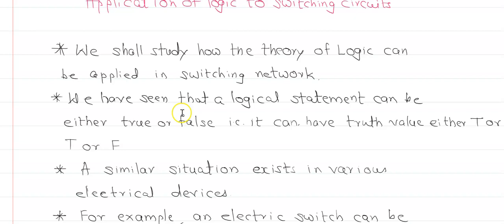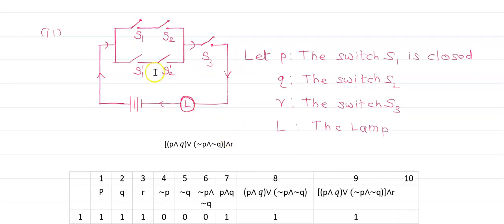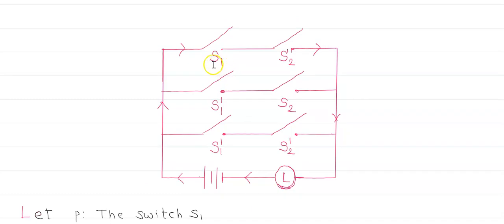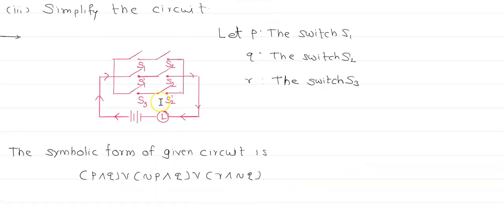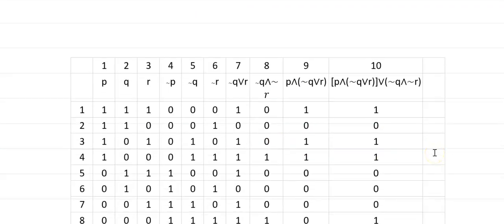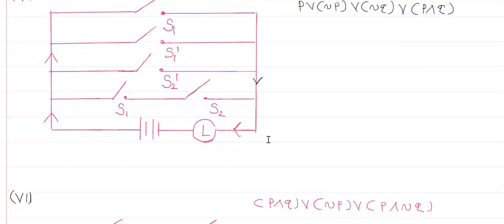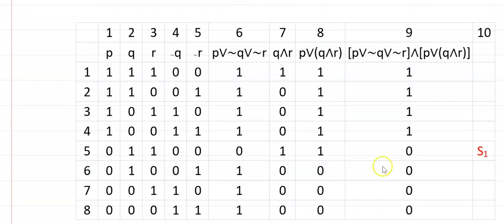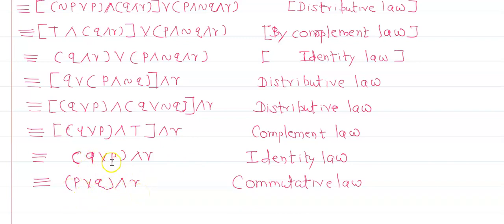New Syllabus |Std 12th |Maths-1|Mathematical Logic|Excercise 1.5|Maharashtra State Board